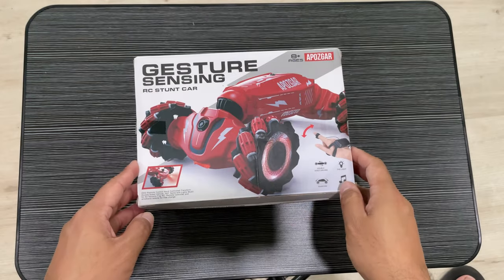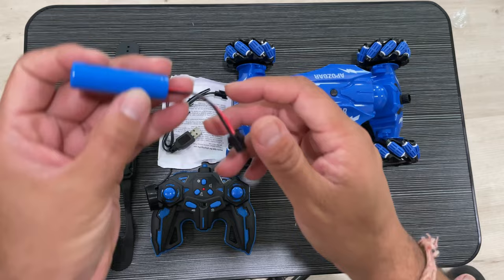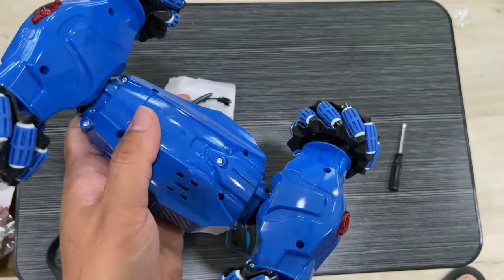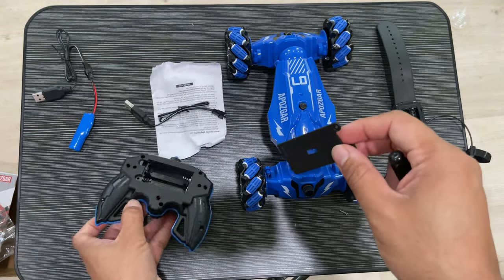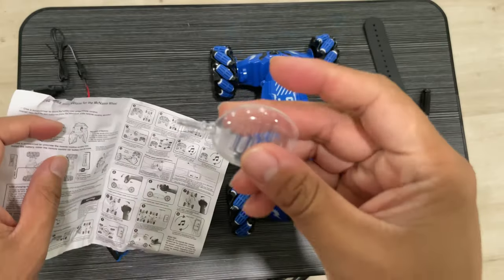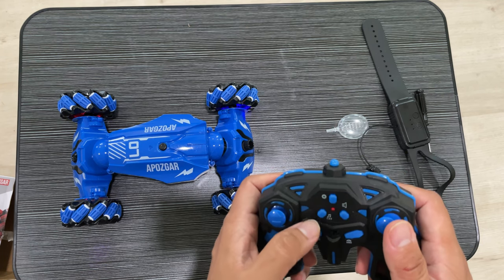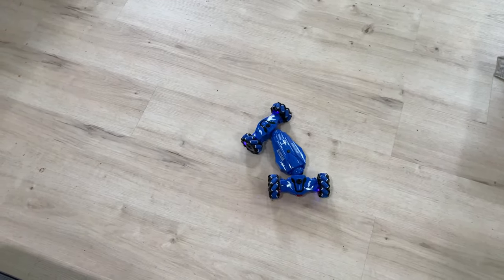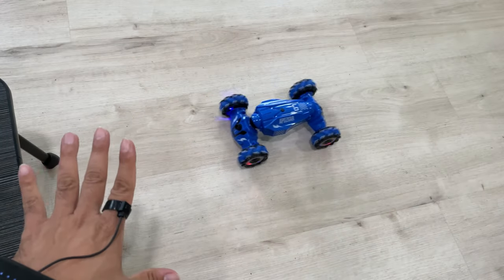LOOZIX Upgraded Hand Gesture Sensing RC Stunt Car with Lights Music, Spray Fog Steam Gesture RC Car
LOOZIX Upgraded Hand Gesture Sensing RC Stunt Car with Lights Music, Spray Fog Steam Gesture RC Car Remote Controll Transformed Vehicle 360° Spins All Terrains Monster Truck for Boys Kids